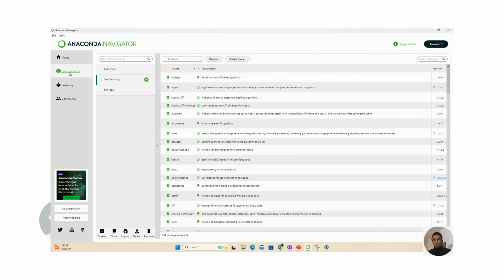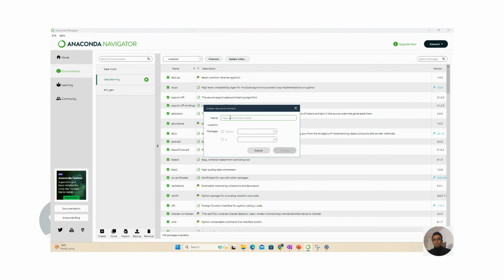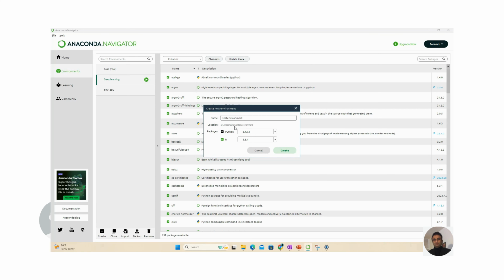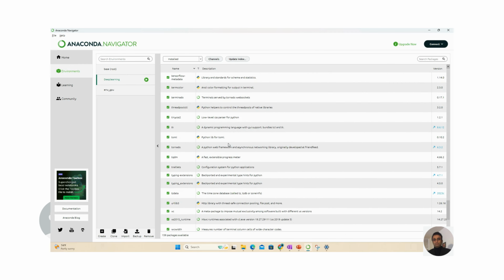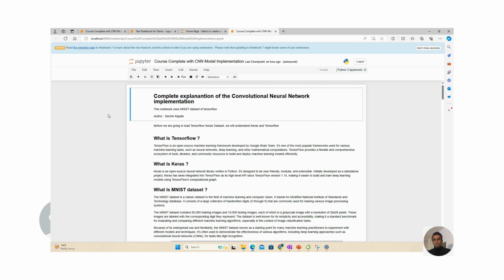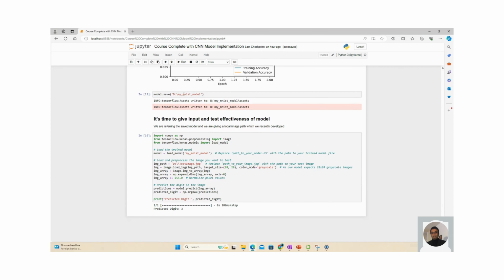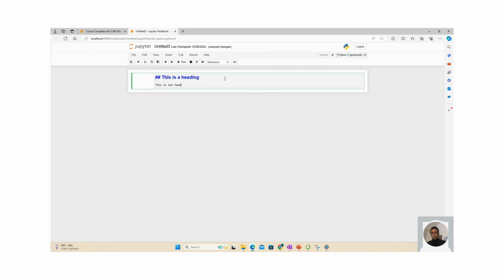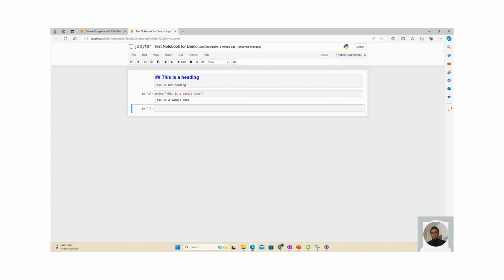Anaconda Navigator Environment Setup: Simplifying Your Data Science Workflow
Unlock the full potential of Anaconda Navigator with our comprehensive guide to setting up your data science environment. In this video tutorial, we'll walk you through the step-by-step process of configuring Anaconda Navigator to streamline your coding experience and enhance your productivity.

Follow along as we demonstrate how to download and install Anaconda Navigator on your system, providing you with access to a rich ecosystem of data science tools and libraries. Learn how to navigate the user-friendly interface of Anaconda Navigator and customize your environment to suit your specific needs.

Discover how to create and manage environments effortlessly, allowing you to isolate projects and dependencies for optimal reproducibility and flexibility. We'll also explore the extensive library of packages available through Anaconda, empowering you to install, update, and uninstall packages with ease.

Whether you're a data scientist, machine learning engineer, or aspiring coder, mastering Anaconda Navigator is essential for maximizing your efficiency and accelerating your workflow. Join us as we simplify the setup process and equip you with the tools to conquer your data science challenges with confidence!